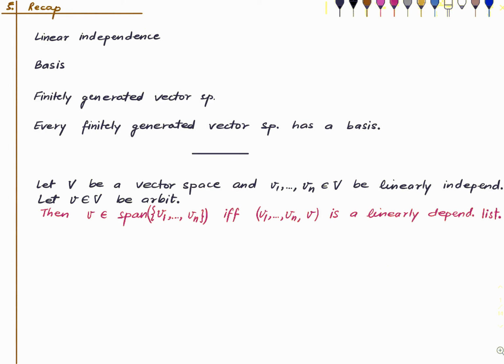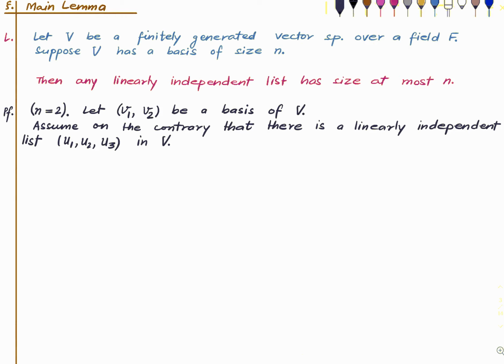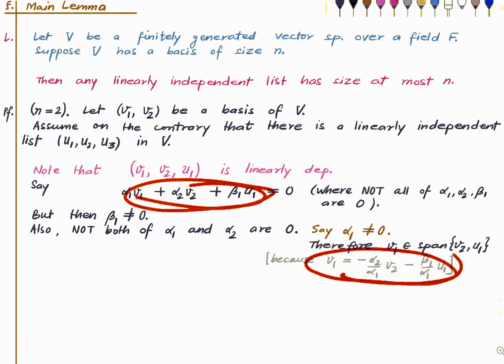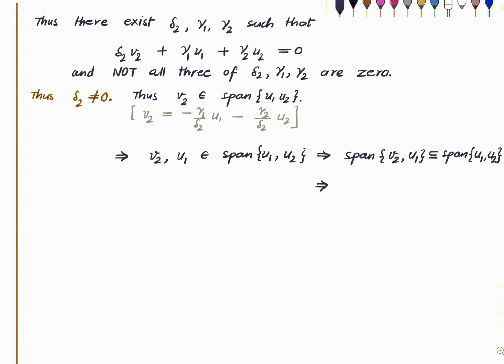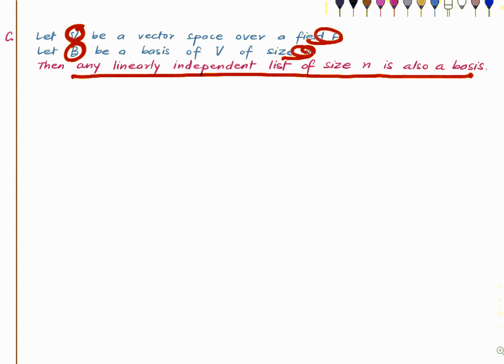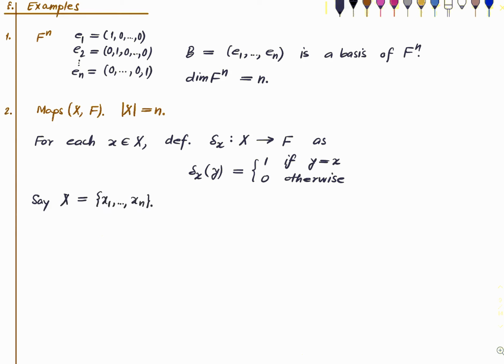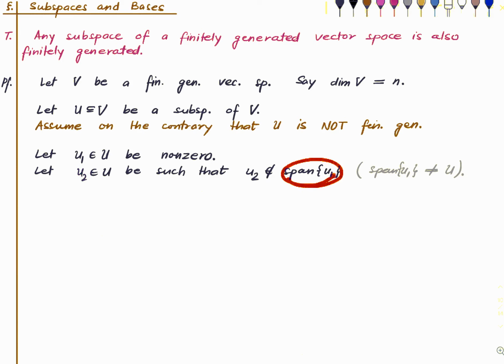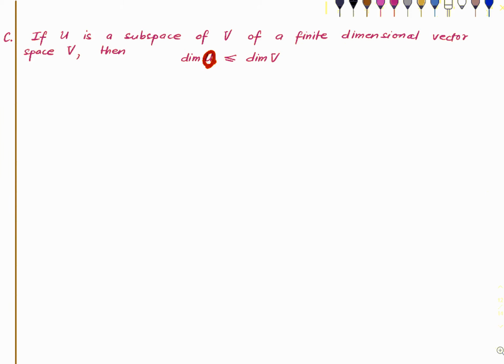[Light] Linear Algebra Lecture 1.7 Dimension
00:00 Recap
01:17 Problems
01:32 Main Lemma
13:59 Full Proof of Main Theorem
14:15 Dimension
17:04 A Corollary
19:53 Examples
23:41 Subspaces and Bases
27:44 Extension Lemma
29:39 Dimension of a Subspace